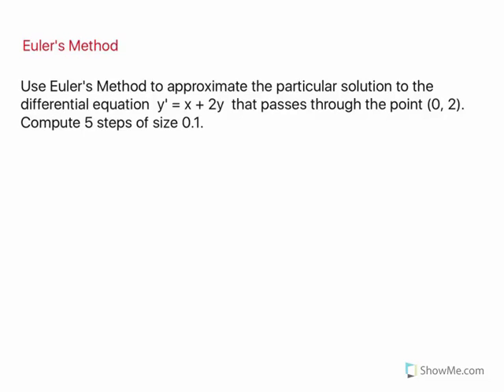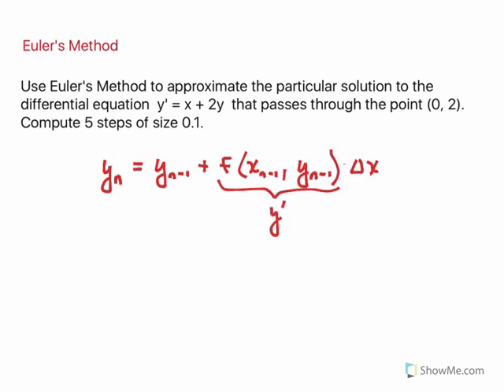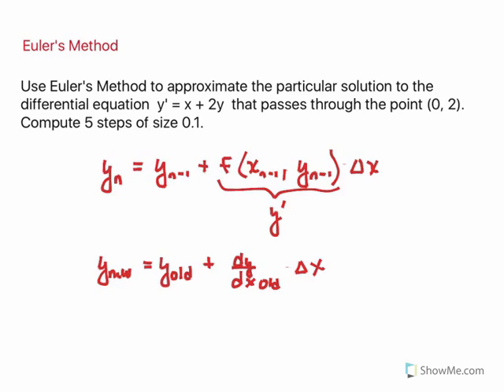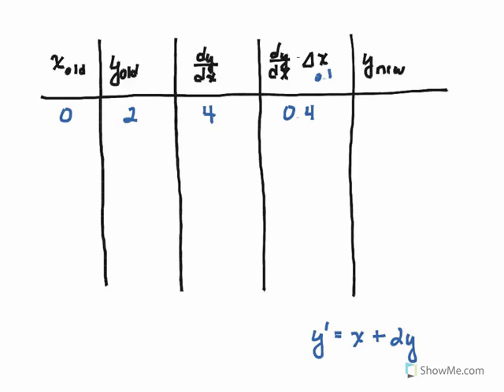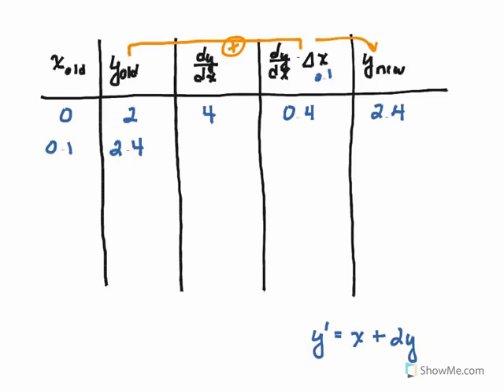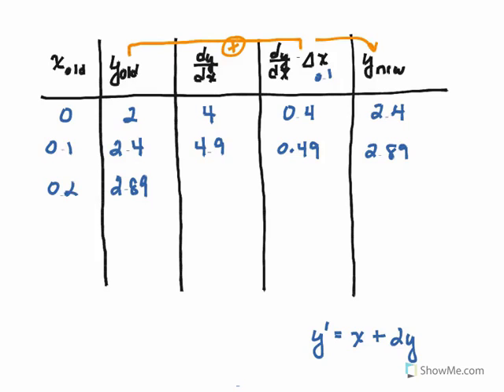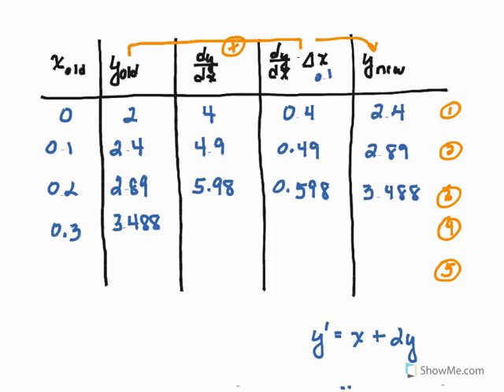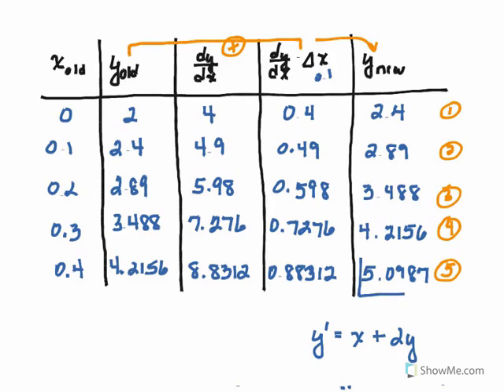Euler's Method Example problem